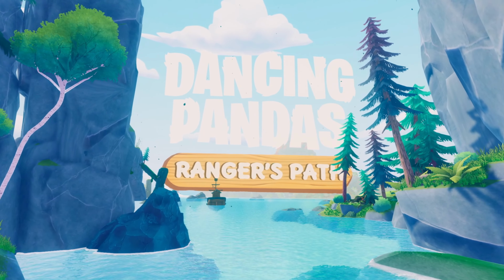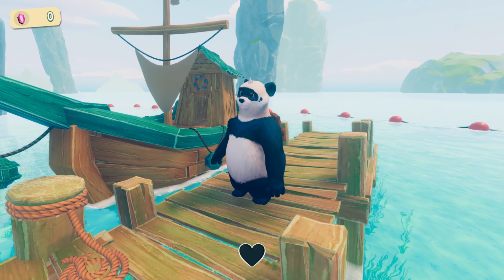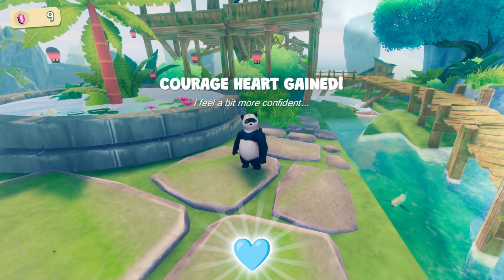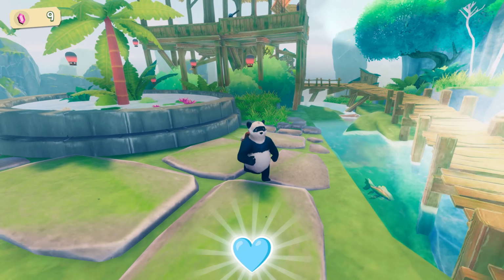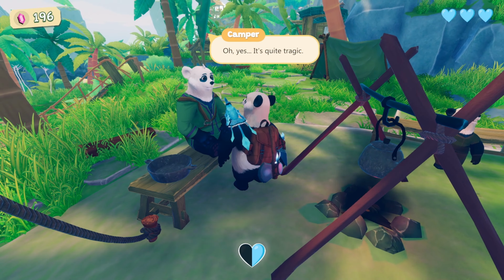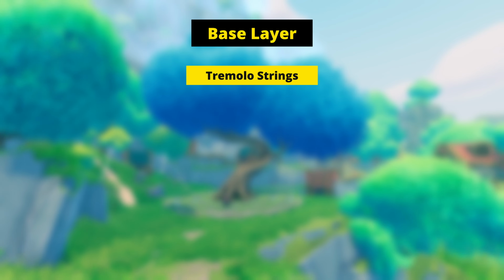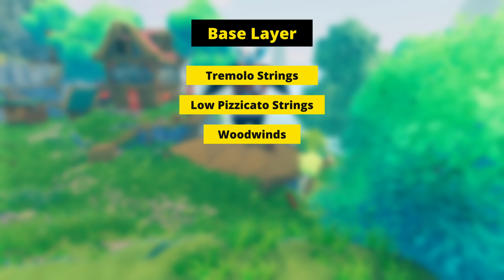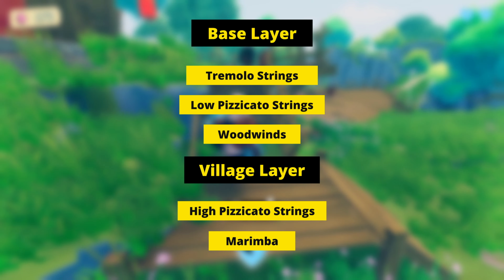I Wrote Music for a Cozy Game (About Pandas)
Grab the game on Steam!

Last year, I wrote music for a cozy game called Dancing Pandas—Ranger's Path. The game was released earlier this week, and in this video, I'm taking you through the composition process and discussing some challenges we encountered along the way.